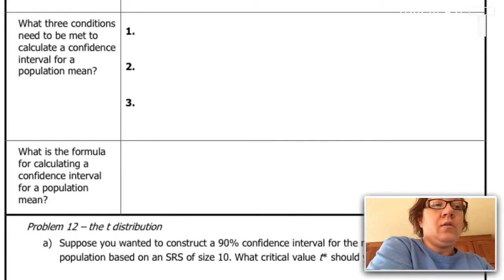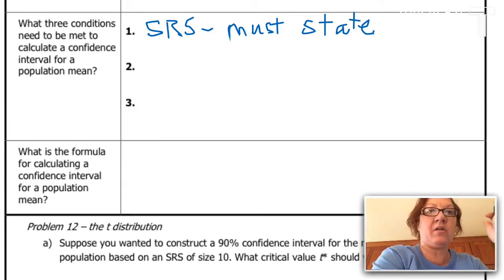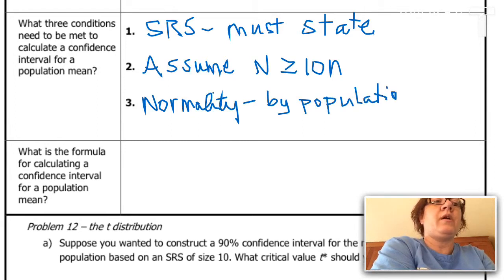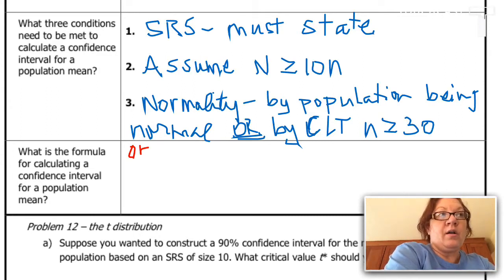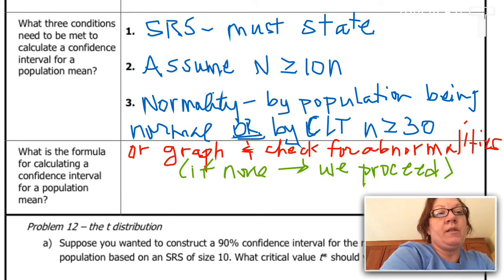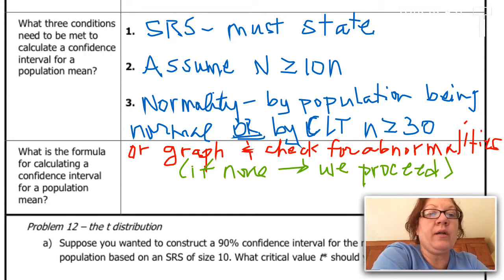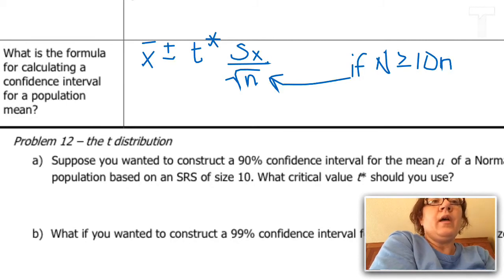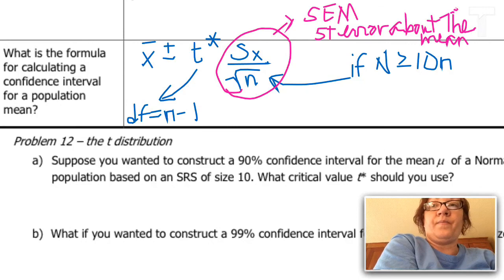Pop means notes pt1